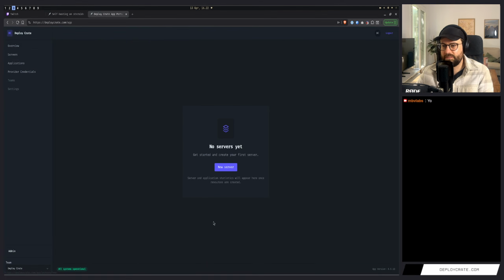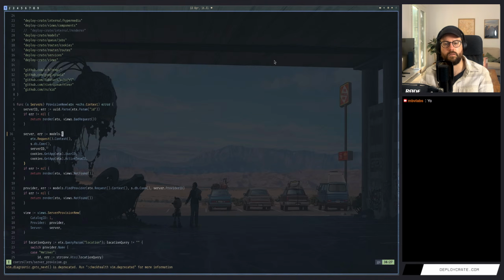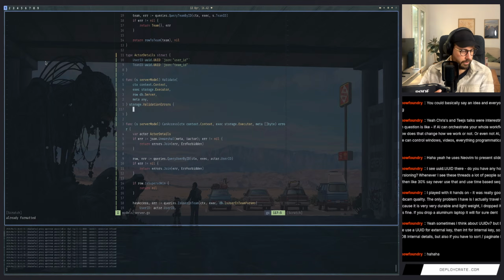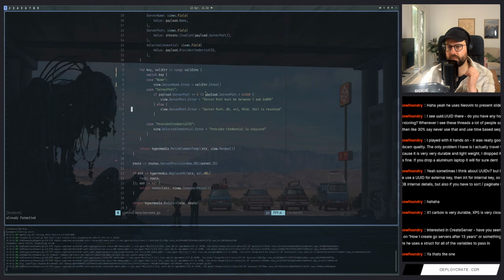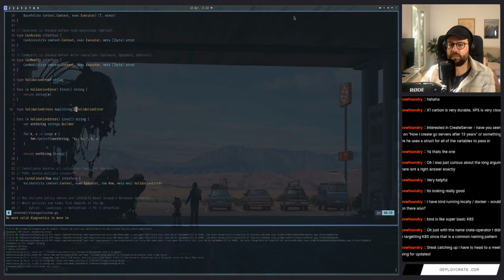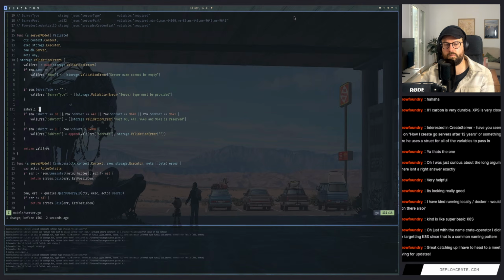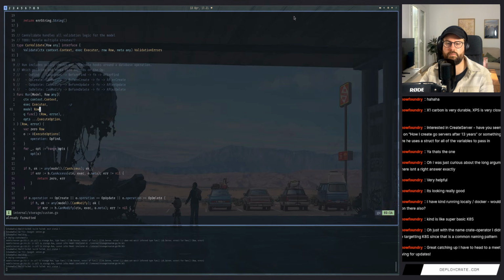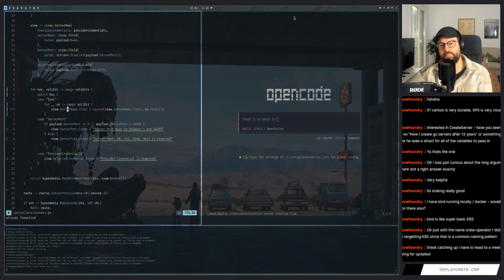Preparing for alpha release | Deploy Crate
It's been a while since the last stream, I'm back after some travelling with an almost alpha ready version of Deploy Crate, come hang.